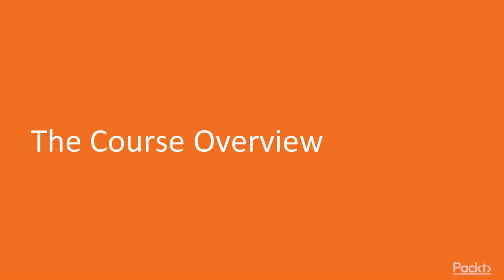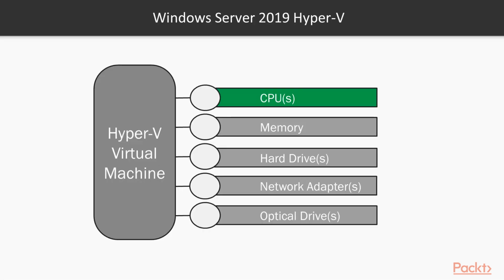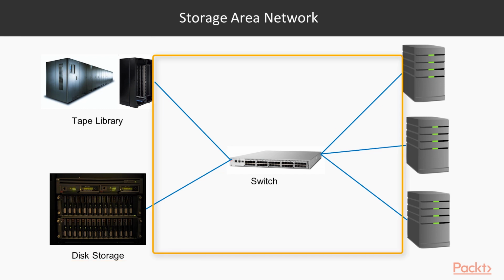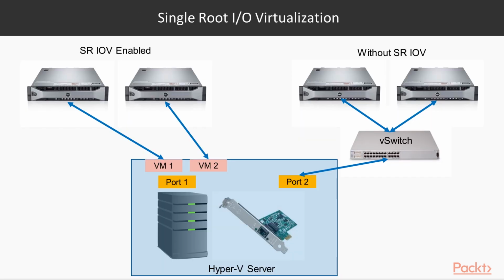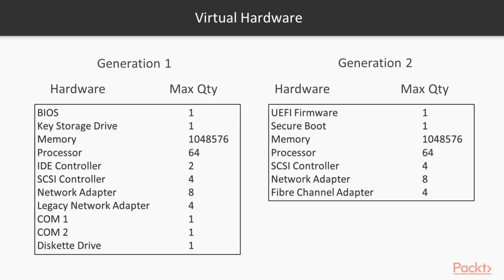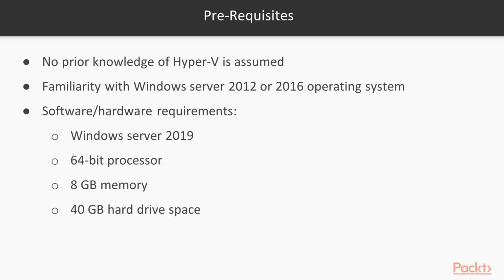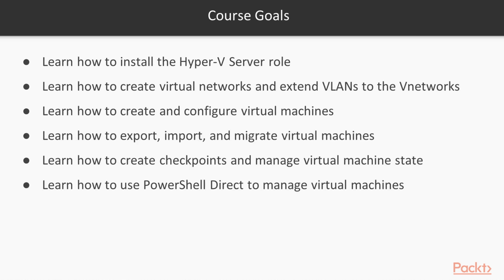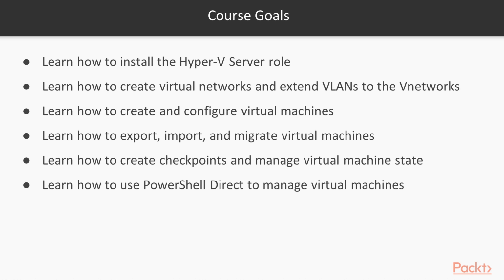Implementing Windows Server 2019 Hyper-V : The Course Overview | packtpub.com